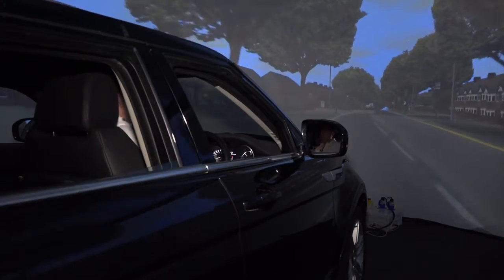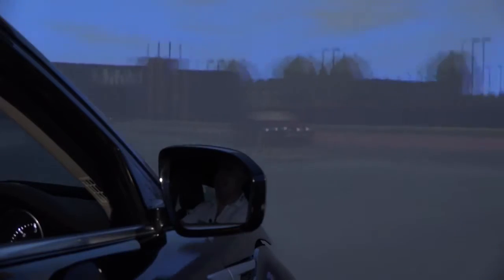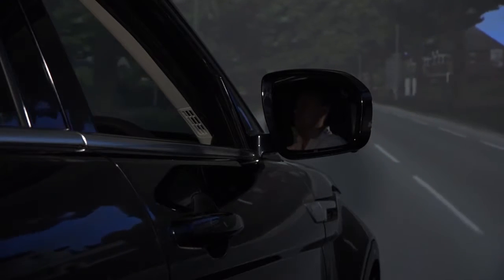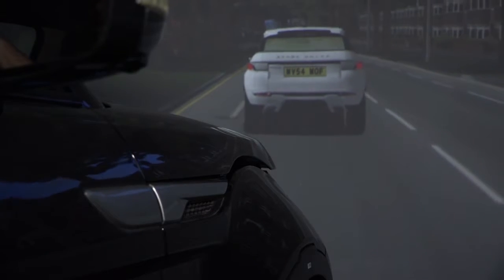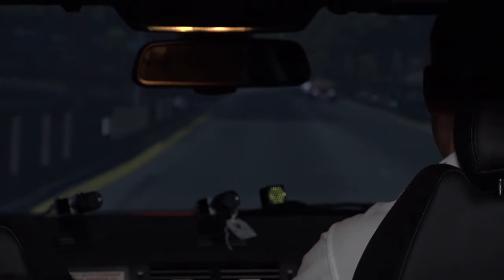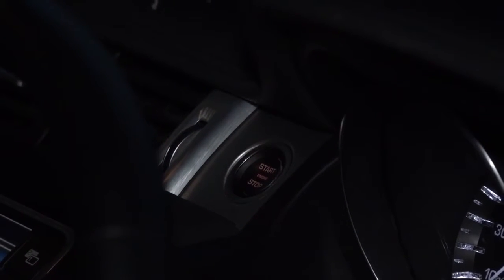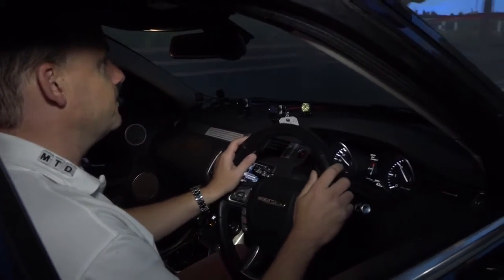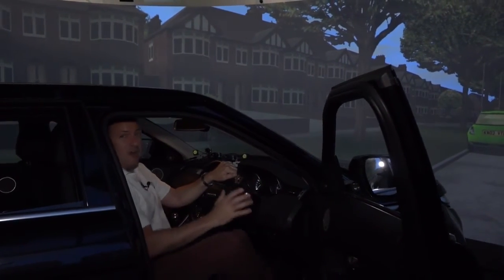WMG Warwick univeristy Driving Simulator